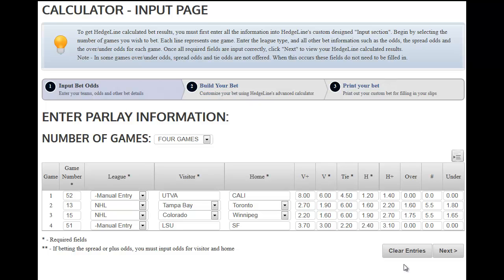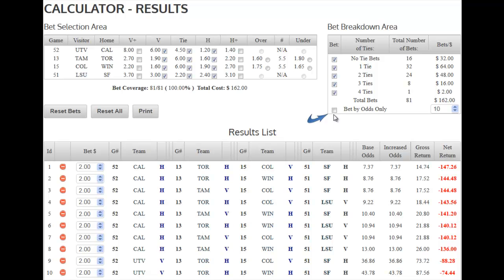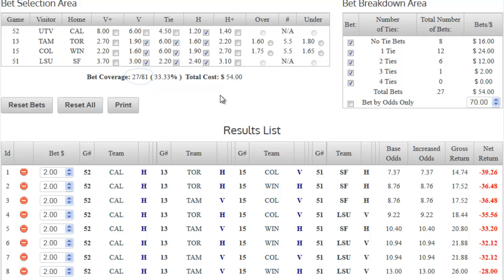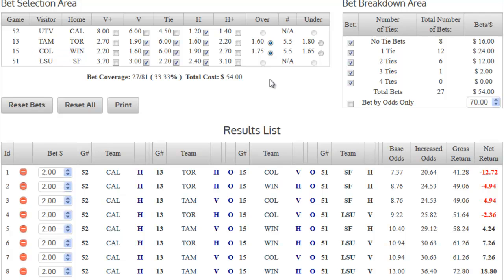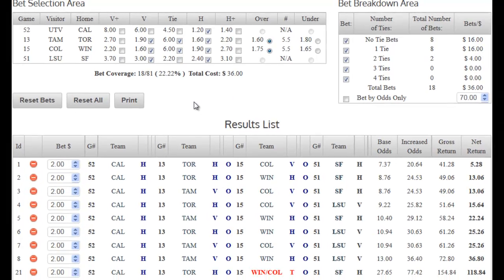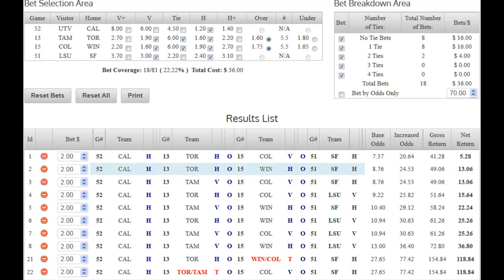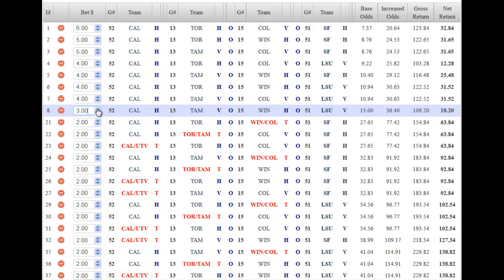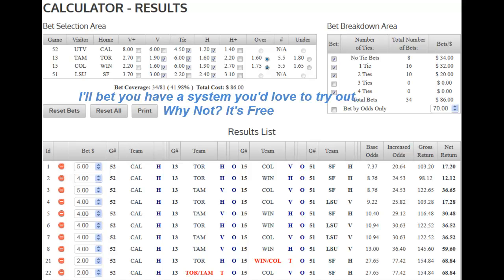How to build a 4 game Parlay Bet with Hedgeline